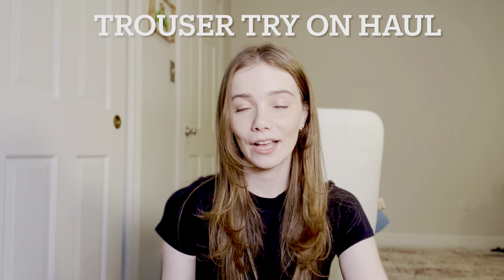Try on Haul - Reformation, Aritzia, Theory Trousers